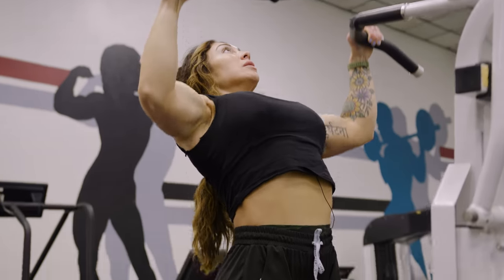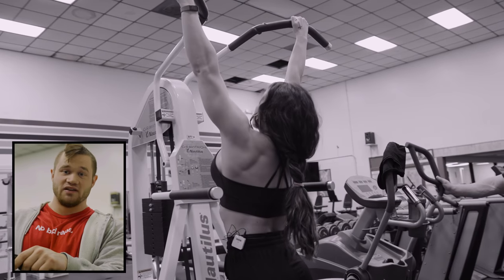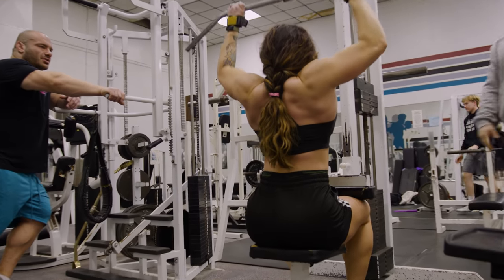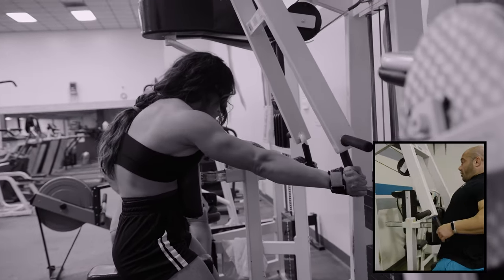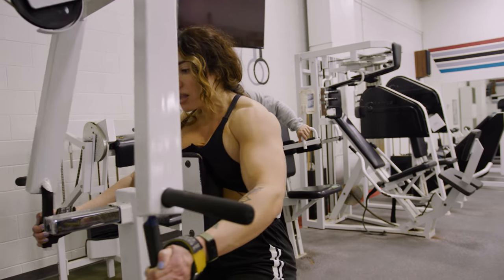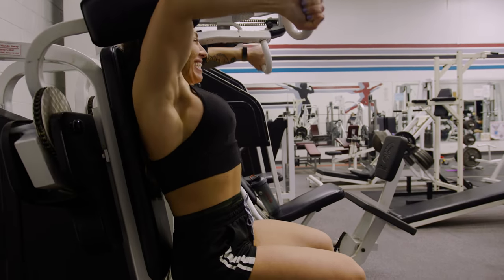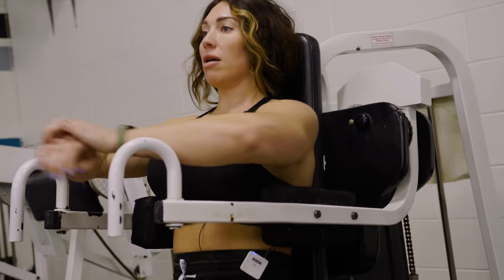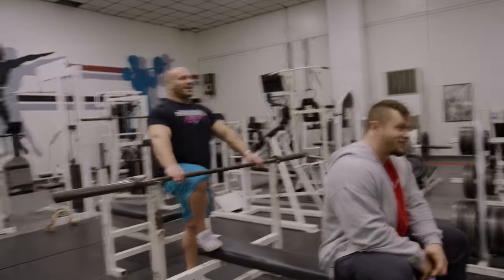Vertical Emphasis Pull Workout With an IFBB Pro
This is a sample workout designed in accordance with the scientific principles of hypertrophy training.

PLEASE feel free to try it yourself!

To determine rest times per set, unless otherwise specified in the video, do your next set once you have achieved everything below:

- Your target muscle is no longer still burning from the last set
- You feel like you can push the target muscle hard again, and are mentally ready for another hard set
- Your breathing is more or less back to normal
- Your synergistic and stabilizer muscles are recovered and ready to support your target muscle in the upcoming set